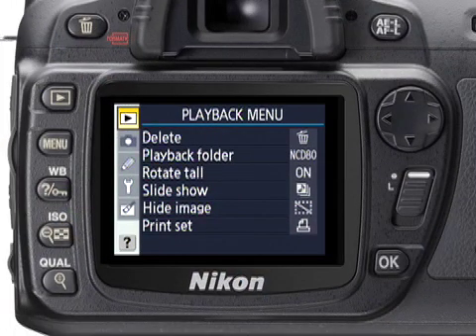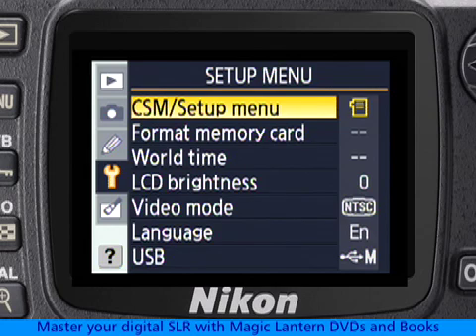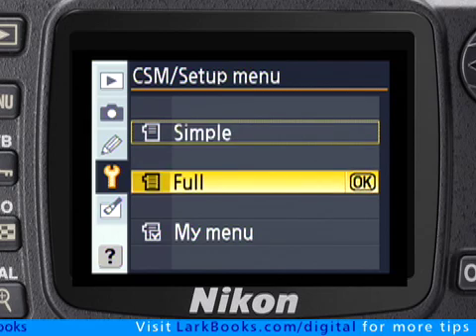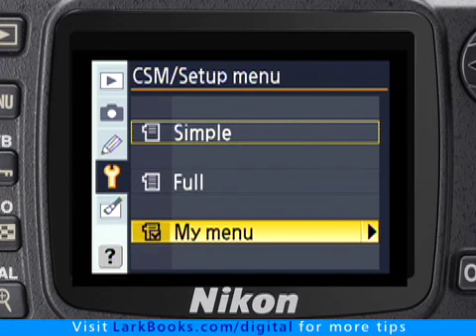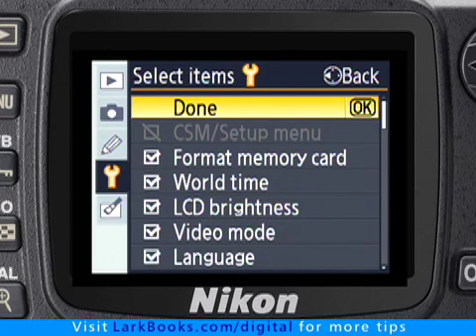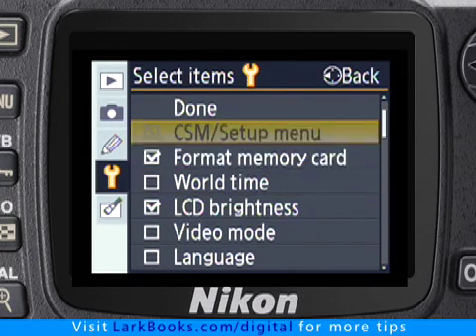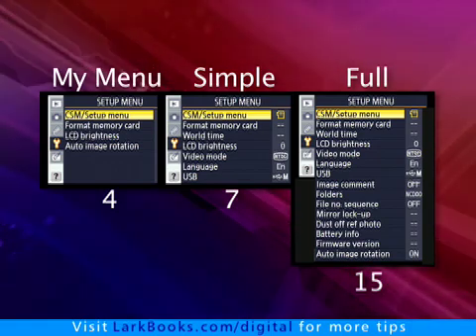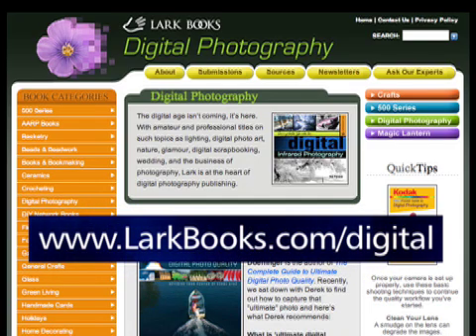Nikon D80 - Revealing the Hidden Menus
By default the D80 hides several of the more technical menus so that you can't even see them unless you activate either the 'Full' or 'My menu' option from the setup menu.  More tips in the Magic Lantern DVD Guide for the Nikon D80